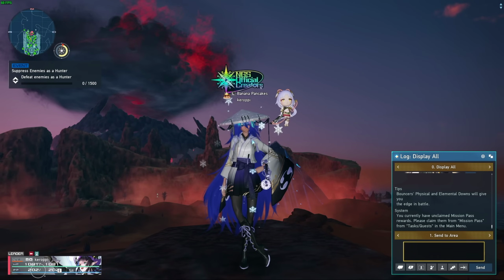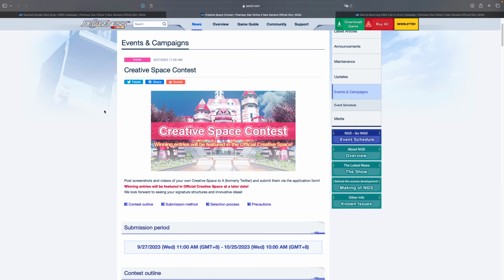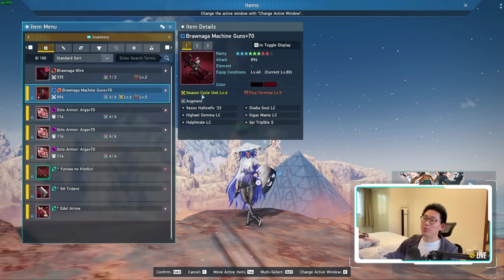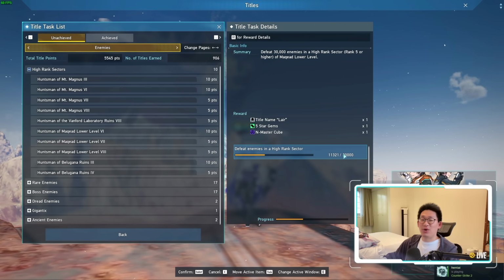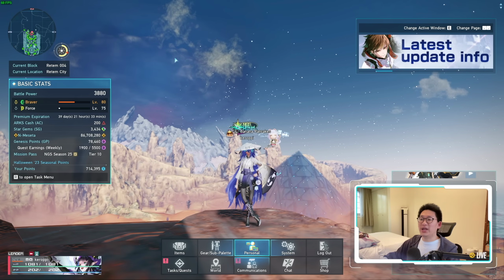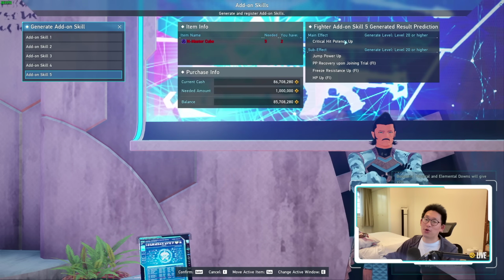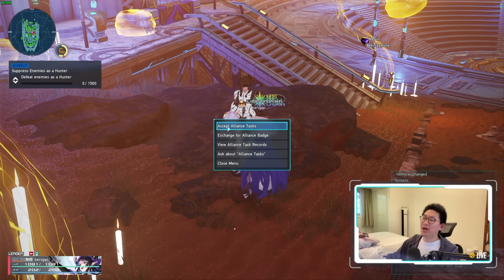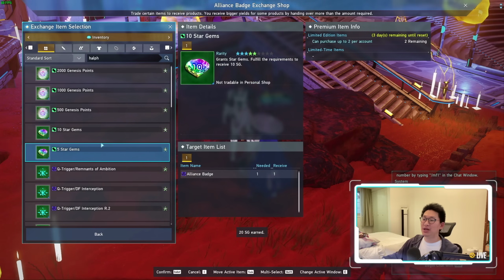[PSO2:NGS] Pre-Maintenance Check List (October 25, 2023)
0:00 Introduction
0:25 Keyword and Free Items
1:01 Haunted Domain UQ Campaign
1:44 Creative Space Contest
2:04 New and Returning ARKS Call to Arms Campaign
2:59 Premium PSO2 Day
3:29 N-Master Cubes
4:32 LeCiel Exploration and MRD Retem
4:59 Add-On Skills
7:33 Arks Records
7:51 Arks Record Badge Exchange Shop
8:07 Aegis Integra Exchange Shop
8:46 Alliance Tasks
9:06 Alliance Mag Buffs
10:08 Alliance Badge Exchange Shop
10:22 Conclusion